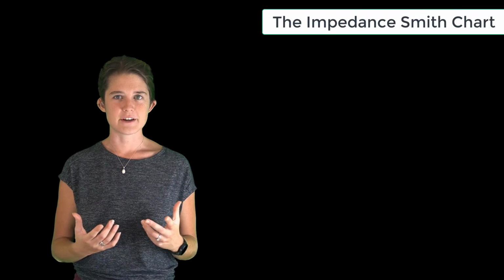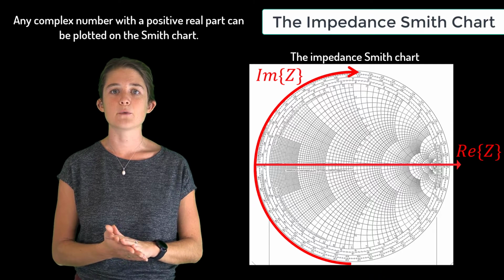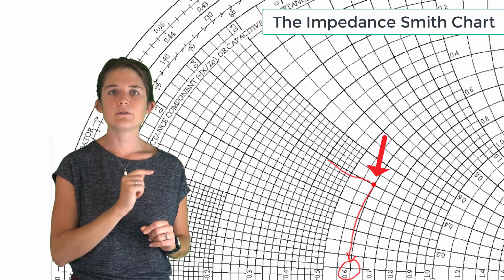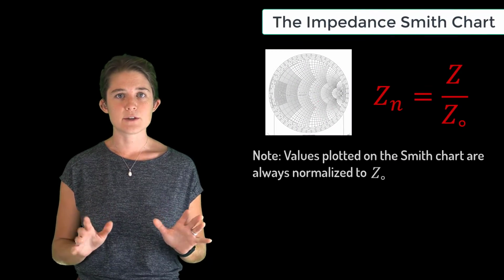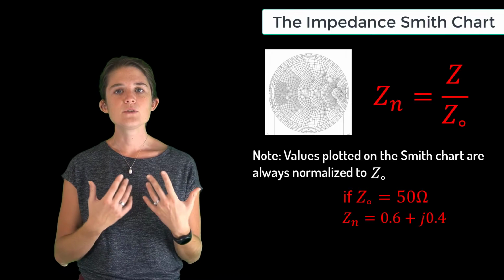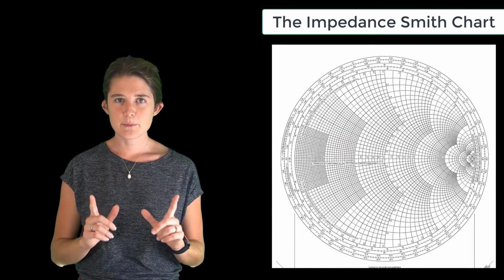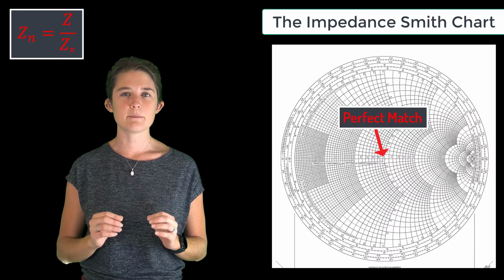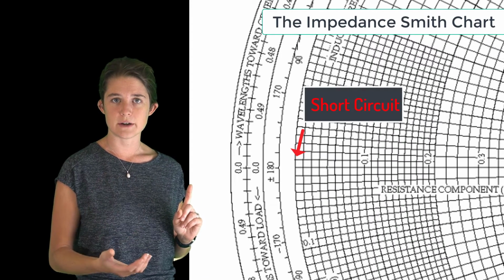The Impedance Smith Chart - Lesson 3